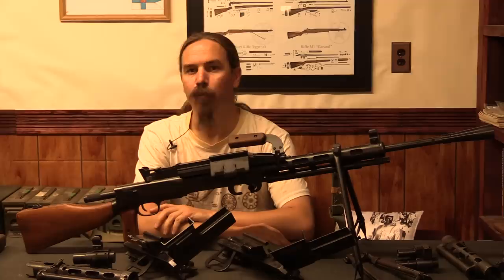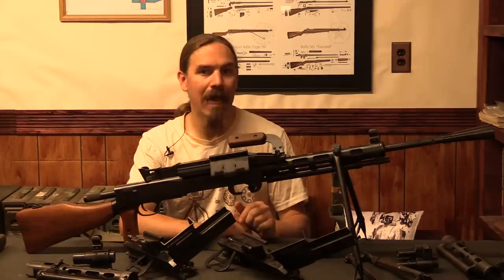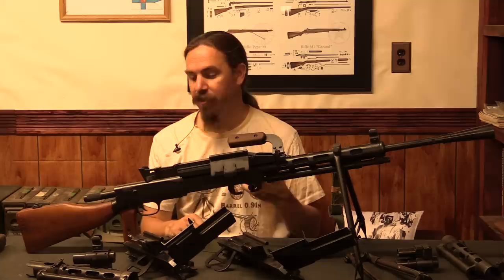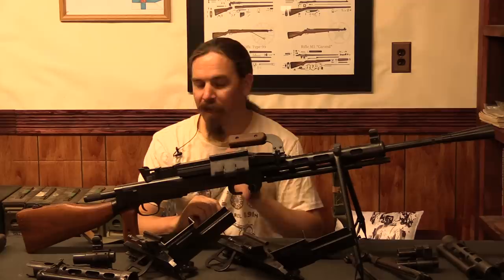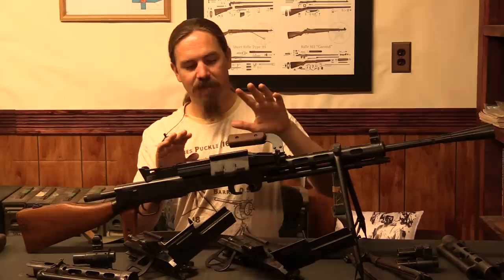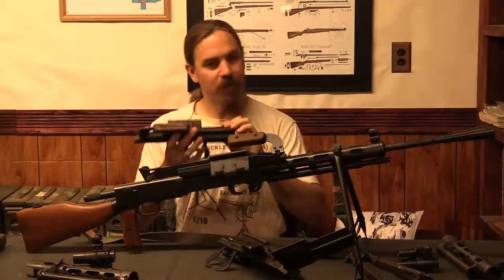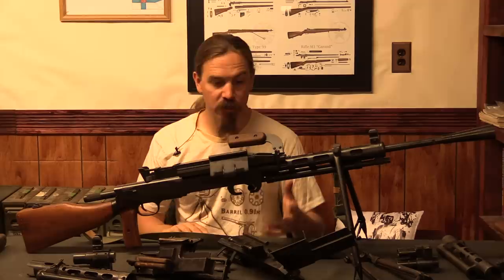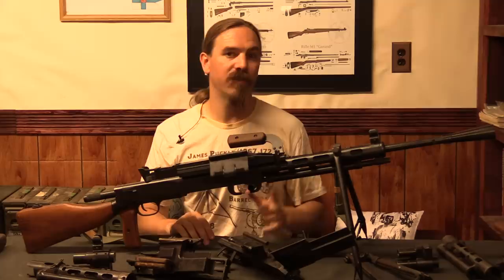RP46 Variations: Russian, North Korean, and US Reproduction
FYI, the Russian kit in this video is currently for sale on GunBroker.

The RP-46 was the final iteration of the Degtyarev DP27/DPM light machine gun, modified to feed from Maxim/SG43/PK belts instead of pan magazines. As such, it was able to serve the role of a universal machine gun like the MG34 and MG42 until the Soviet Union was able to develop a true purpose-built GPMG in the PK.

Because the RP-46 is a very rare firearm in collectors' hands today, it is not well understood by most. While the top feed adapter is known, many people do not realize that several other elements of the weapon were changed at the same time, including a complete redesign of the gas block. Today we are looking at a Russian-made set of RP-46 parts and also a North Korean set (North Korea adopted the design as the Type 64, with several changes form the Soviet pattern). We will also look at the American-made reproduction RP46 top cover made by SMG Guns of Texas.

The reproduction adapter has several improvements over the originals, while maintaining a very authentic look. Most significantly, it can be used without any permanent modification to a semiautomatic or fully automatic DP/DPM.

Forgotten Weapons
6281 N Oracle #36270